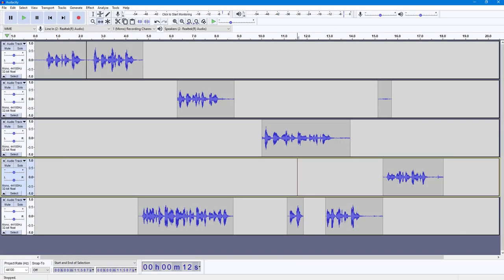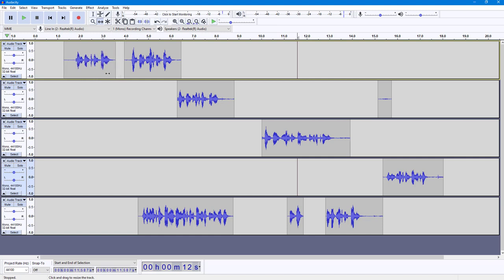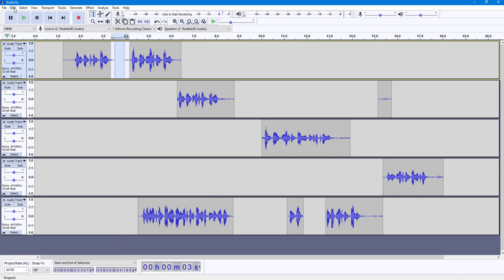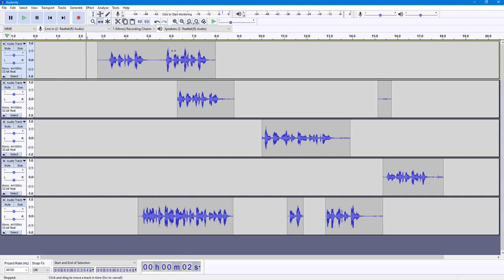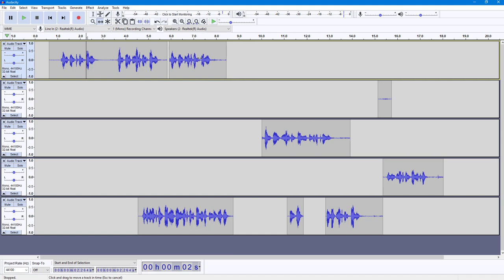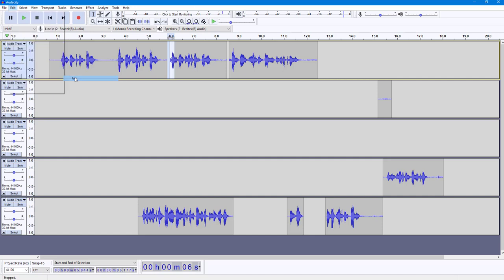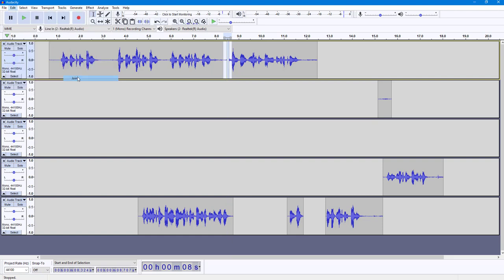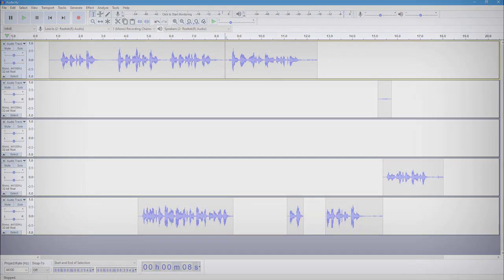Audacity Tutorial - Lesson 24 - Join Clips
In this tutorial, we will be discussing about Join Clips in Audacity